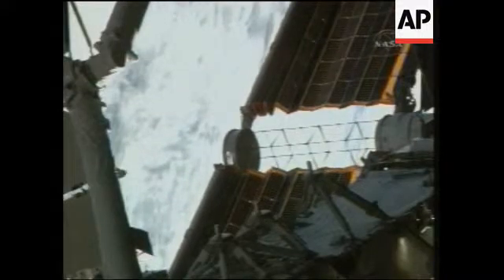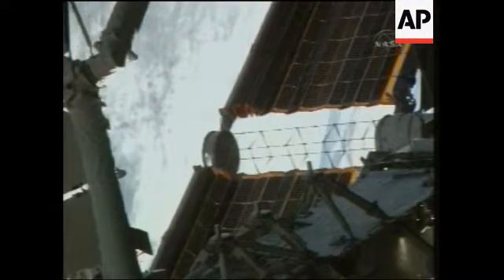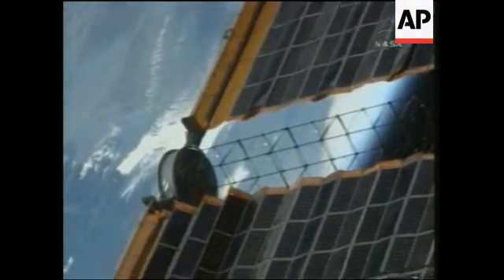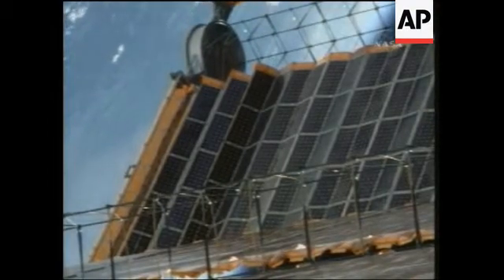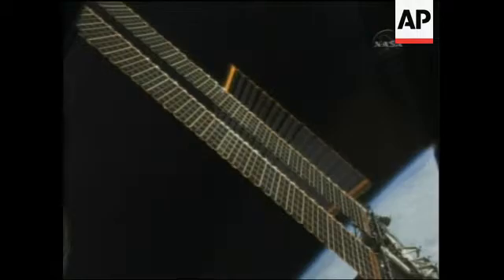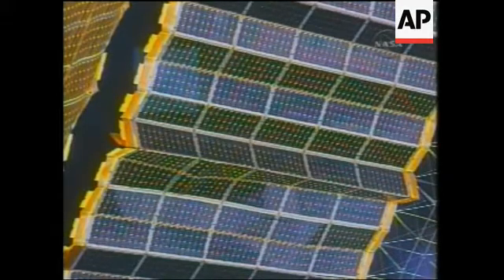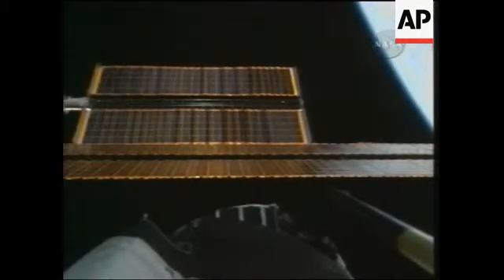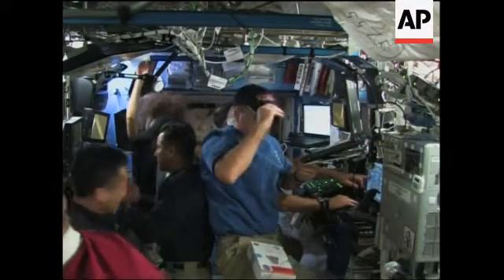Space station's new solar wings are opened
(20 Mar 2009) SHOTLIST
220 miles above Earth
1. Wide of International Space Station as final solar array is deployed
2. Mid of first solar array panel being unfurled
3. Wide of partially unfurled solar array panel
Johnson Space Station, Texas
4. SOUNDBITE: (English) Kwatsi Alibaruho, STS 119 Lead ISS Flight Director
"The key operations today on the Space Station was the deployment of the S6 solar rays that went very well.  We didn't have any problem with it, we are very pleased with how the plan came together and how it was executed, in fact I would characterise that also as flawless."
220 miles above Earth
5.  Various shots of solar panels
220 miles above Earth
6. Crew inside space station
7.SOUNDBITE: (English) Kwatsi Alibaruho, STS 119 Lead ISS Flight Director: (PLEASE NOTE THAT SOUNDBITE IS OVERLAID OVER SHOTS 5 AND 6)
"In previous status briefing said it was packed for 3 years, wasn't to correct that information, it was actually packed for 8 years.  And what you are seeing here is a considerable amount of deformation of the solar panels due to tension and sticktion.  There was much more sticktion in the 3B solar ray than there was in the one-B solar ray and there you see the blanket continuing to unfold and rest deployment went very nominally and as you can see those panels released there, you see waves going over the array, that is basically just indication of the type of sticktion forces and tension we were able to overcome and ultimately landed with a successful array deploy.'
8. SOUNDBITE: (English) Dan Hartman, ISS Manager, Integration and Operations
"The International Space Station team and partnerships are on cloud nine with the completion of the integrated trust assembly as well as the finalisation of our electrical power grid on the space station.  It took years to get here, we had some struggles along the way, but it's a major accomplishment for NASA and their partnership team."
220 miles above Earth
9. Wide of first solar array panel unfurled as second panel unfurls
10. Wide of both solar array panels unfurled
STORYLINE:
Astronauts successfully unfurled the newly installed solar wings at the international space station on Friday, a nerve-racking procedure that went exceedingly well and brought the orbiting outpost to full power.
To NASA's relief, both wings went out smoothly, one at a time.
Nothing hung up, and none of the panels stuck together like they had on previous panels.
The wings stretched more than 240 feet, a glistening golden hue in the sunlight and a dazzling sight for the astronauts and everyone else involved.
The work was a highlight of shuttle Discovery's mission.
Completed 220 miles above Earth, the new panels are the final pair of electricity-generating wings and should boost the amount of science research at the orbiting outpost.
The long, deliberate procedure began the morning after this last set of solar wings was hooked up to the orbiting complex.
Right on cue, astronaut John Phillips pushed the button that commanded the first wing to start unfurling.
It slowly stretched out like a folded-up map.
When the wing was halfway open, Phillips stopped the motion for nearly an hour so the panels could soak up sunlight and be less likely to stick.
The second wing, which had been boxed up for years, opened just as easily.
A slight crinkle was spotted near the bottom, but flattened when the wing was stretched out.
Most if not all the astronauts watched the wings unfold, peering out windows and through camera lenses, ready to hit the "abort" button in case of trouble.